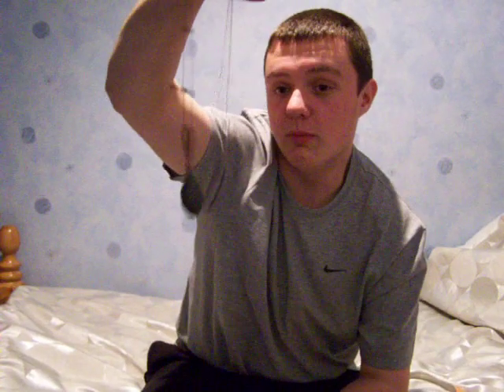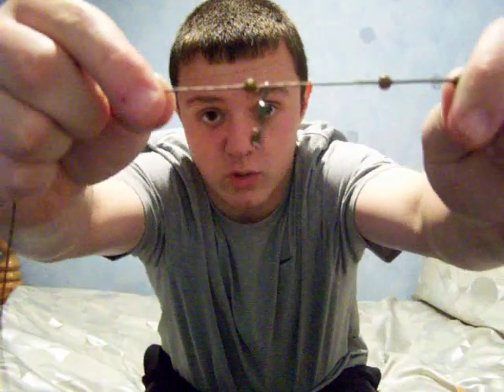Some tips for the new season!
Just a quick video i've made to keep you updated and to let you all know that IM STILL ALIVE! lol - Just me explaining about rigs and tips for the new season, with me just giving out advice for those who will maybe need it :D